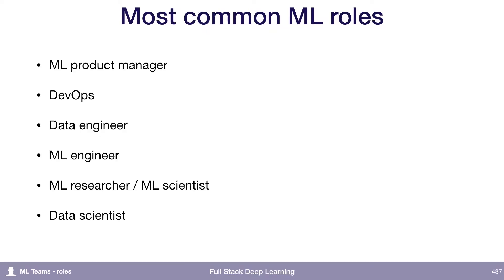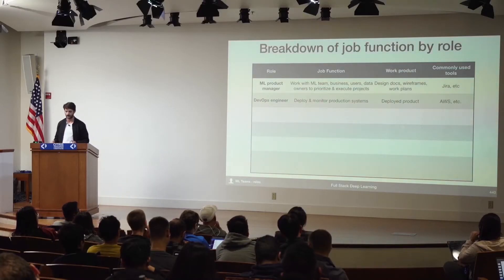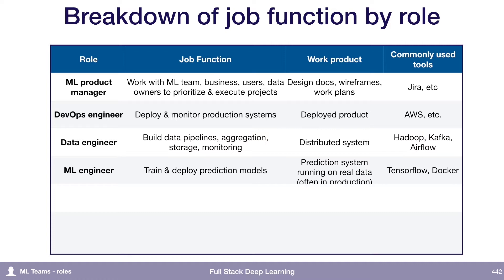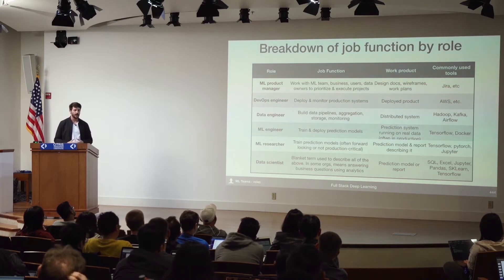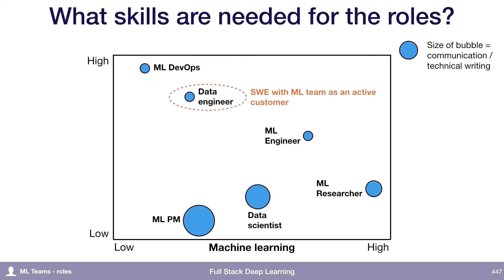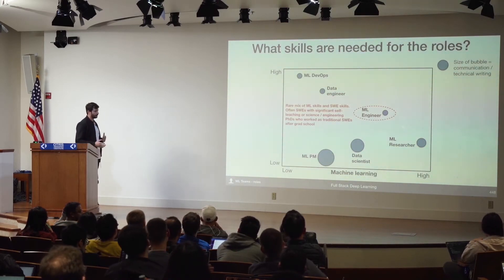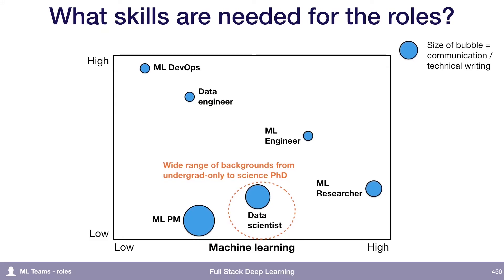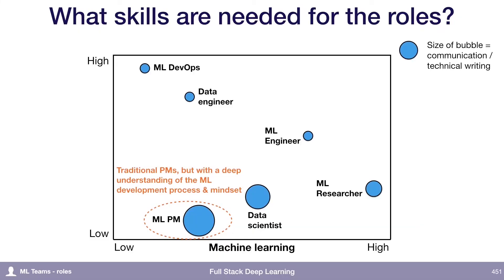Roles (2) - ML Teams - Full Stack Deep Learning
What are the different roles inside a Machine Learning team? What skills are needed for each of them?

Summary
- The Machine Learning Product Manager is someone who works with the Machine Learning team, as well as other business functions and the end-users.
- The DevOps Engineer is someone who deploys and monitors production systems.
- The Data Engineer is someone who builds data pipelines, aggregates and collects from data storage, monitors data behavior.
- The Machine Learning Engineer is someone who trains and deploys prediction models.
- The Machine Learning Researcher is someone who trains prediction models, but often forward-looking or not production-critical.
- The Data Scientist is actually a blanket term used to describe all of the roles above.